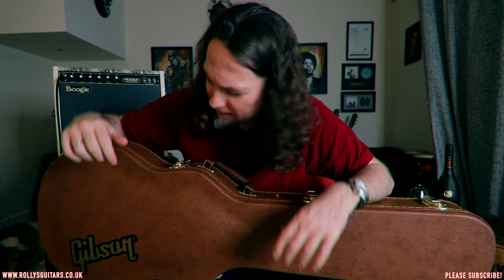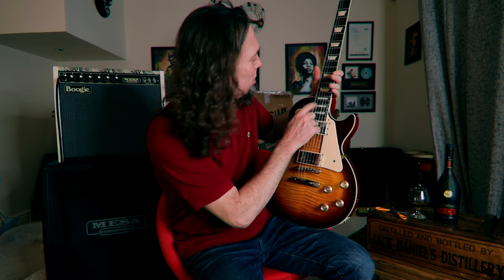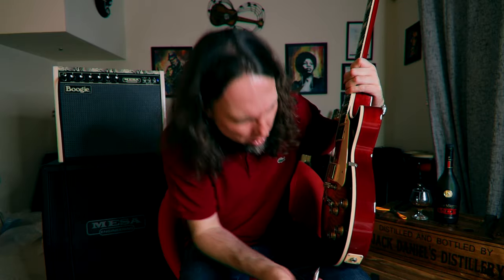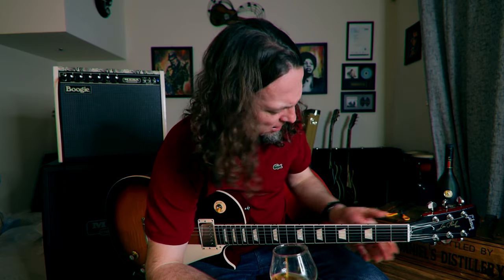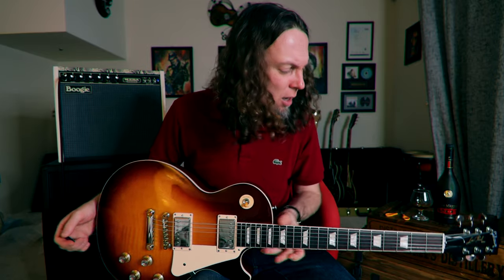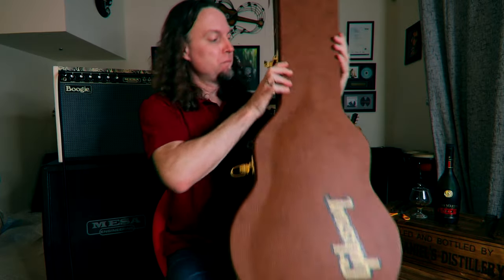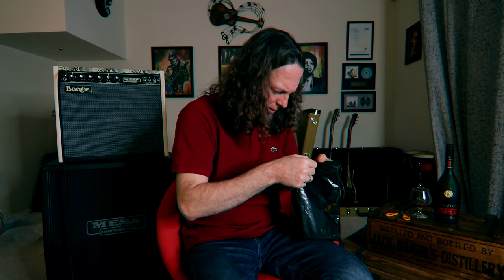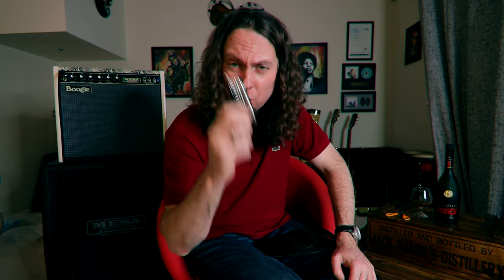UNBOXING: 2020 Gibson Les Paul Standard 60s Iced Tea Burst (FIRST IMPRESSION, UNBOXING REVIEW)